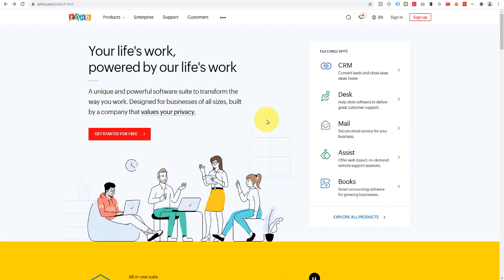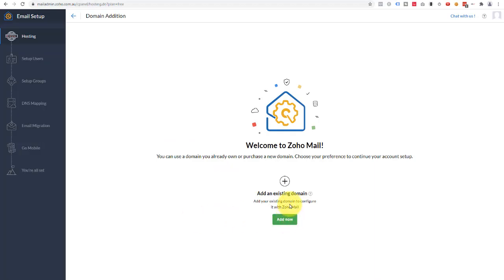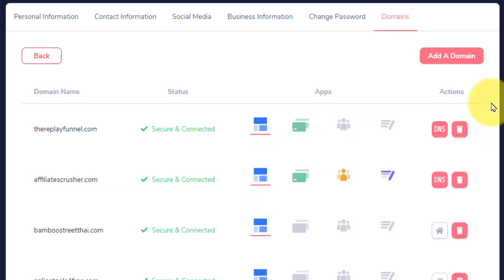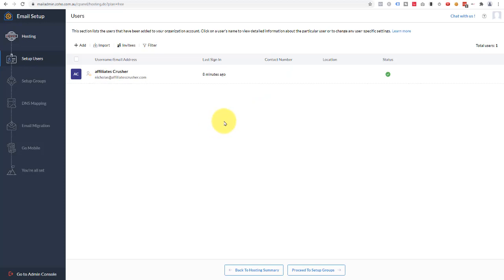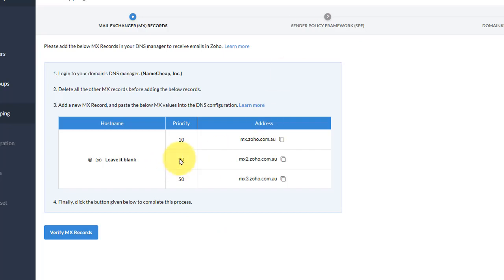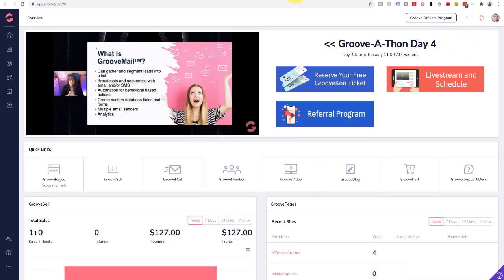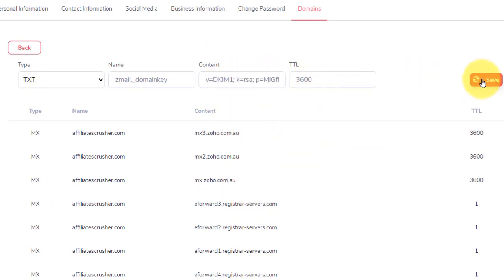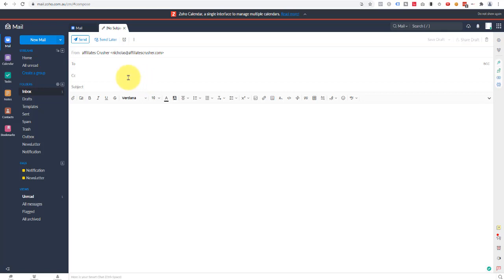GrooveAsia Setting up ZOHO Mail with Nicholas McIntosh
GROOVEASIA RESOURCES